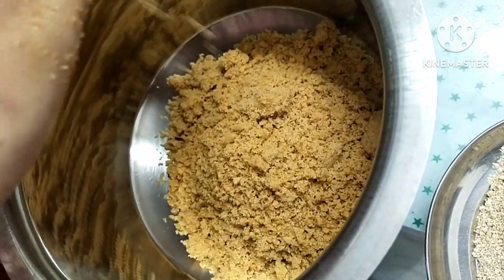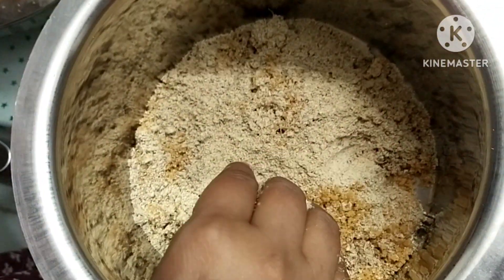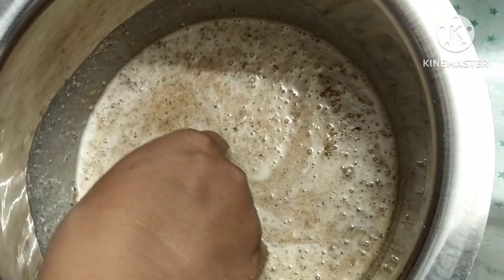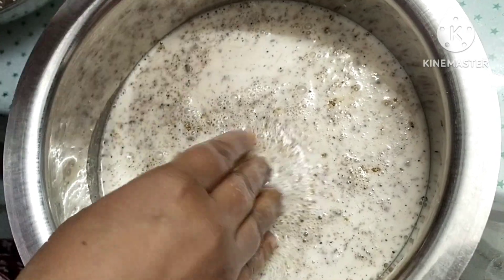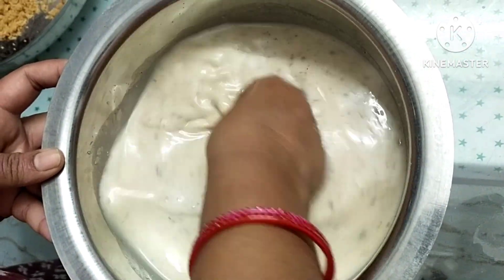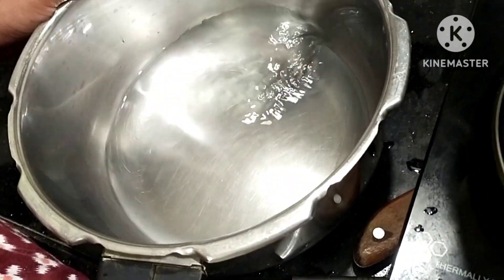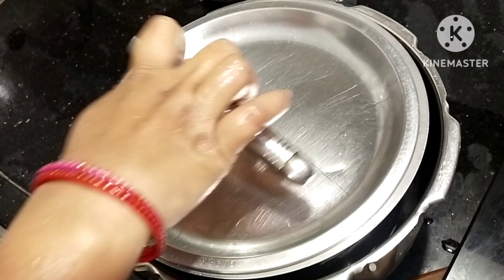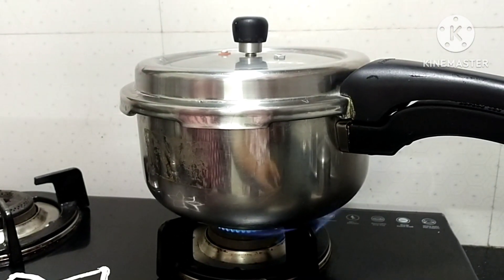జున్ను చేయడం ఇంత సులువా ❓ అంటారు ఈ వీడియో చూసాక 👍😋😋😋tadty tasty junnu